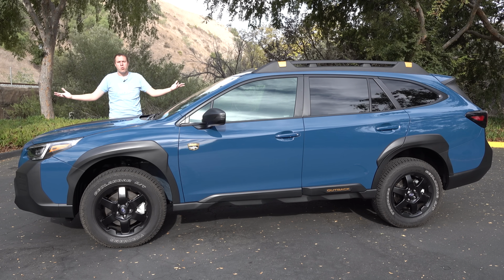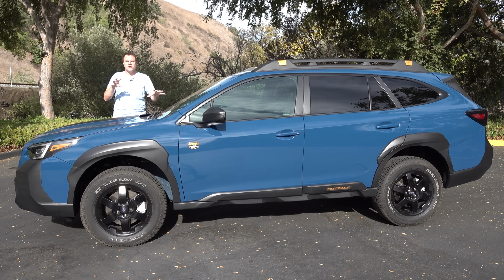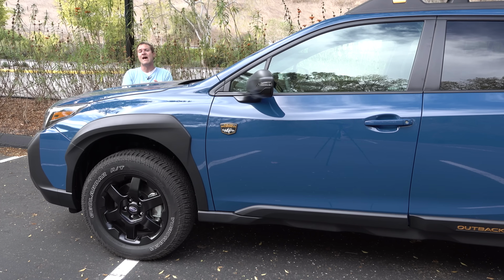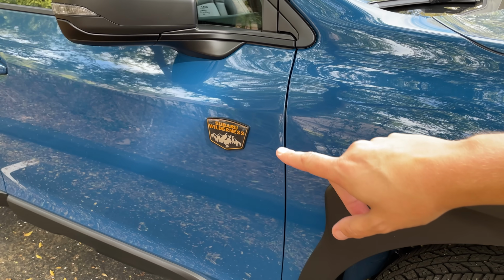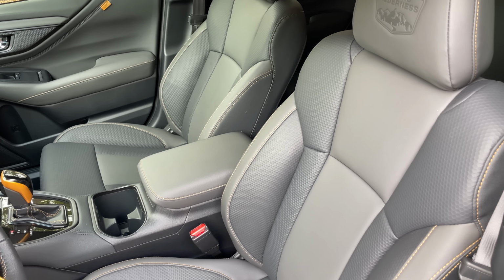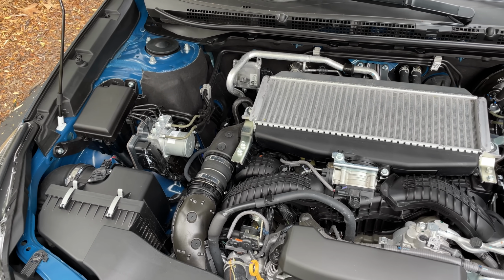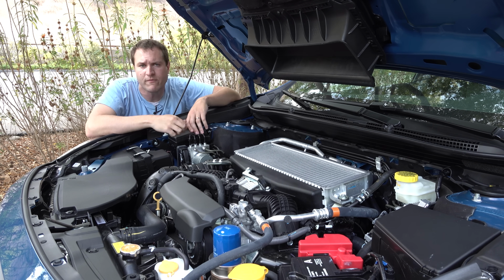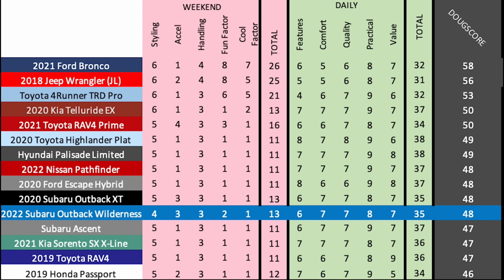The 2022 Subaru Outback Wilderness is an Off-Roader Wagon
2022 Subaru Outback Wilderness review! The 2022 Subaru Outback Wilderness is a cool off-roader wagon, with some big upgrades over the regular Outback. Today I'm reviewing the Outback Wilderness, and I'll show you all the quirks and features of the Outback Wilderness. I'm also going to drive the 2022 Subaru Outback Wilderness and show you what it's like behind the wheel.

WEBSITE & MERCH!